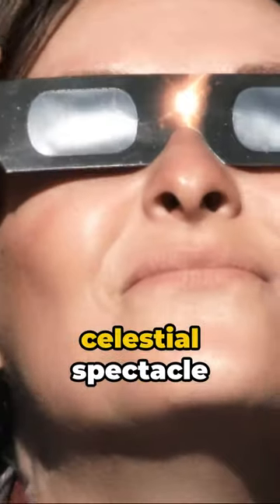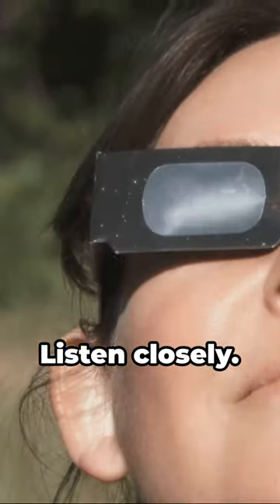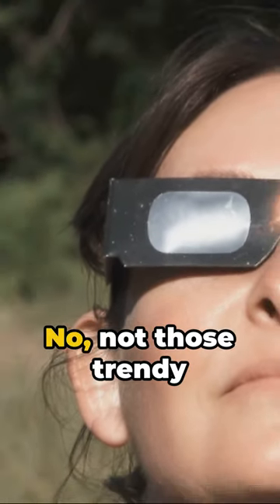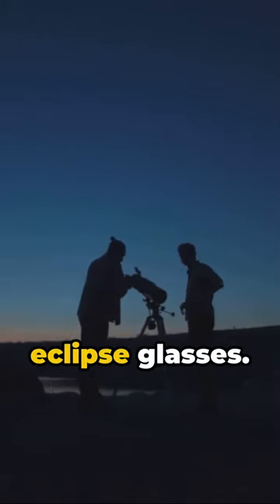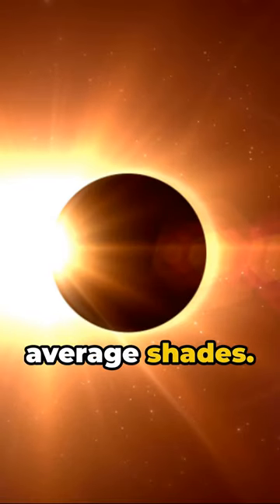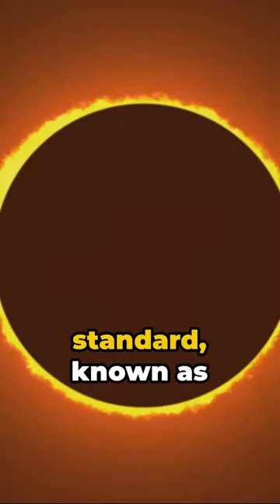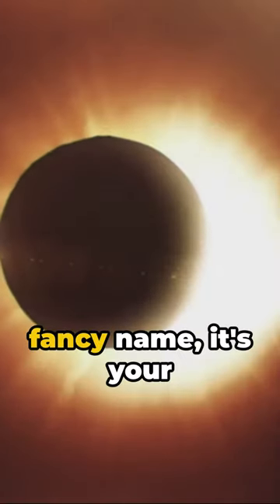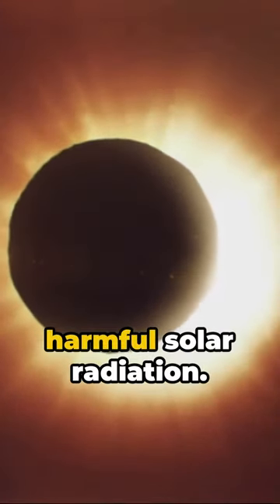⚠️ Eclipse Alert! Safety First for Spectacular Views 🌑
NASA Recommends Wearing ISO 12312-2 Compliant Eclipse Glasses for Safe Solar Eclipse Viewing

As excitement builds for upcoming solar eclipses, NASA emphasizes the importance of safeguarding your eyes during these celestial events. With the surge in popularity of solar eclipse viewing, it's crucial to use proper eye protection to prevent potential damage. According to NASA's guidelines, viewers should wear eclipse glasses that adhere to the ISO 12312-2 international standard.

Solar eclipses occur when the moon passes between the Earth and the sun, casting a shadow on the Earth's surface. While these events offer stunning celestial displays, direct viewing of the sun without proper protection can lead to serious eye injuries, including permanent damage to the retina. The intense solar radiation emitted during an eclipse can cause solar retinopathy, a condition where the sun's rays harm the sensitive cells in the retina.

To ensure safe viewing, NASA recommends using eclipse glasses that meet the ISO 12312-2 standard. This international standard specifies the requirements for filters used in direct observation of the sun, ensuring they provide adequate protection against harmful solar radiation. Eclipse glasses that comply with this standard block out harmful ultraviolet, visible, and infrared radiation, allowing viewers to observe the sun safely.

When purchasing eclipse glasses, it's essential to verify that they are ISO 12312-2 compliant. These glasses should display the ISO logo along with the standard number to indicate their certification. Additionally, inspect the glasses for any signs of damage, such as scratches or bends, which could compromise their effectiveness.

NASA also advises against using homemade or improvised filters, such as sunglasses, CDs, or smoked glass, as they do not offer sufficient protection from solar radiation. These makeshift filters may transmit harmful wavelengths of light, putting your eyes at risk.

In addition to eclipse glasses, other safe viewing methods include using solar filters on telescopes or binoculars, or creating a pinhole projector to indirectly view the eclipse's image. These methods allow observers to enjoy the eclipse without directly exposing their eyes to the sun's rays.

As you prepare to witness the awe-inspiring beauty of a solar eclipse, prioritize your eye safety by following NASA's recommendations. By wearing ISO 12312-2 compliant eclipse glasses or using approved viewing methods, you can fully appreciate the wonder of this celestial phenomenon while safeguarding your vision for years to come.